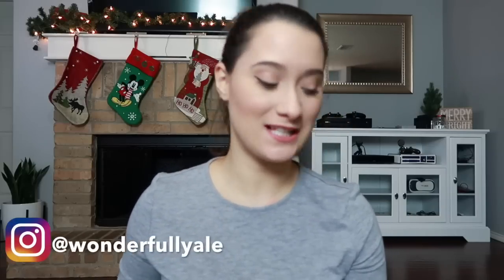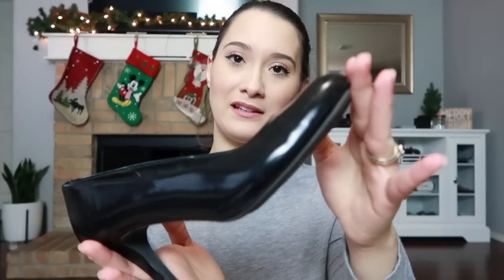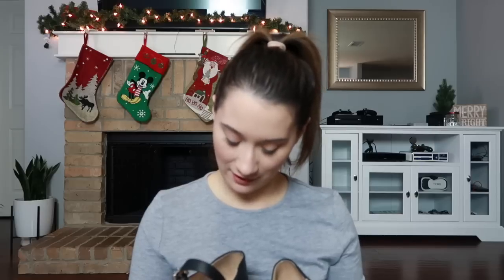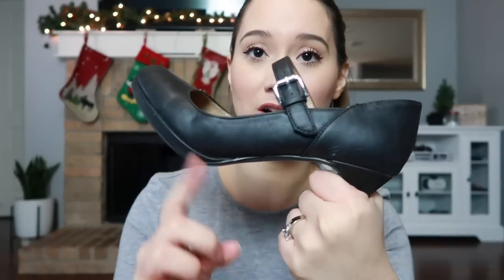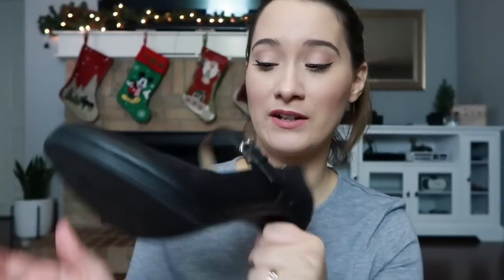My Flight Attendant Shoes | Flight Attendant Vlogmas Day 12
Flight Attendant Shoes:
Clark's (Similar to mine)
Common Worn Heels

🤳🏻aSnapchat: wonderfullyale

💌Send me Letters!

Recommended Products:
My Studio Lights
My Vlogging Camera
My Working Out Headphones
Collagen Eye Patches
My Favorite Resistance Bands For Travel
Apple Watch Band (similar)
My lunchbag

Here are some of my favorite Amazon products:

||All views expressed are my own and DO NOT reflect my employer’s views.||

If you made it this far, here's a little something about me! My name is Ale (Aly) I am a mommy, wife and Flight Attendant. I vlog about my life as a Flight Attendant and occasionally sit down and film beauty/lifestyle/mommy related videos. Thank you so much for your support! Positive comments will ALWAYS be appreciated, any kind of negativity will not be tolerated. Negative comments will get deleted.